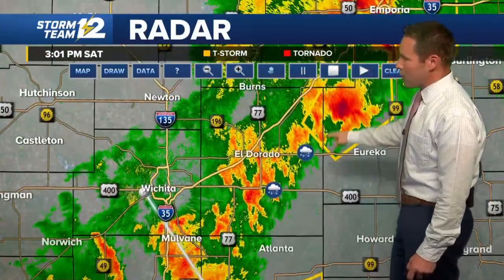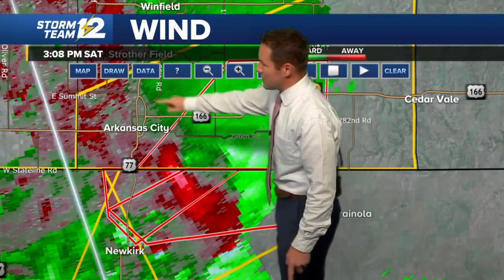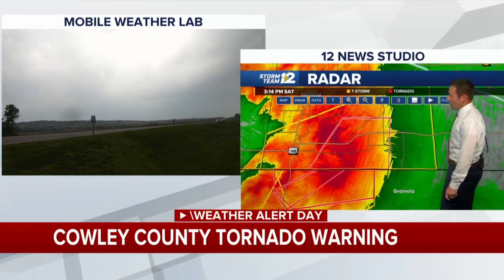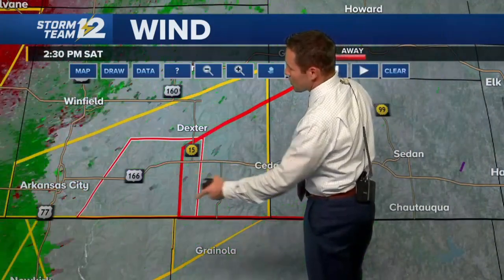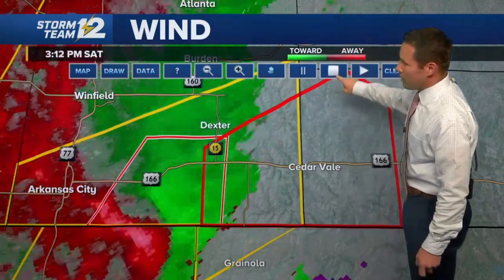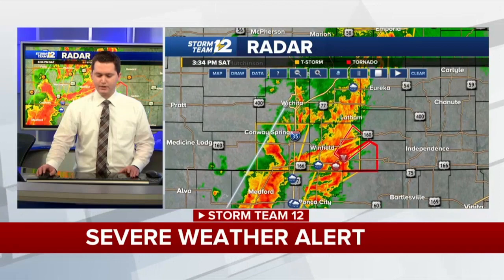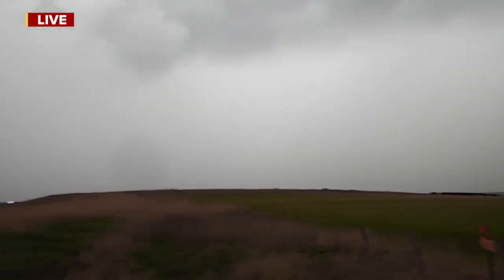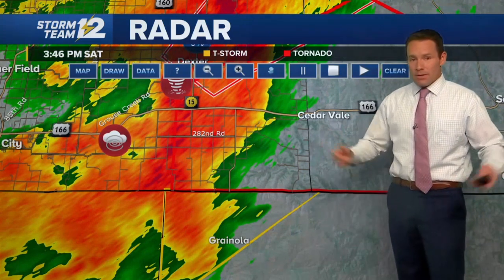KWCH Severe Weather Coverage April 27, 2024